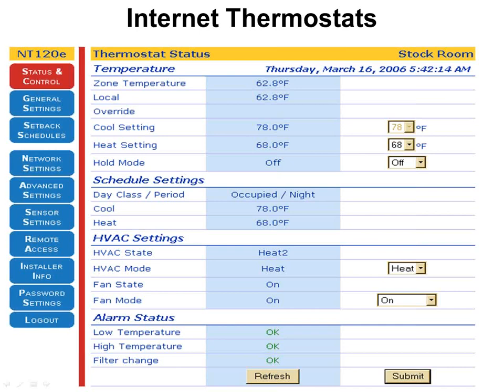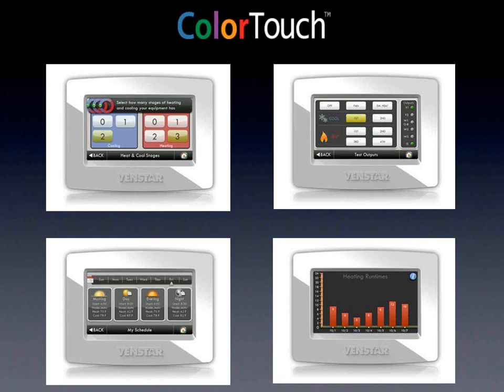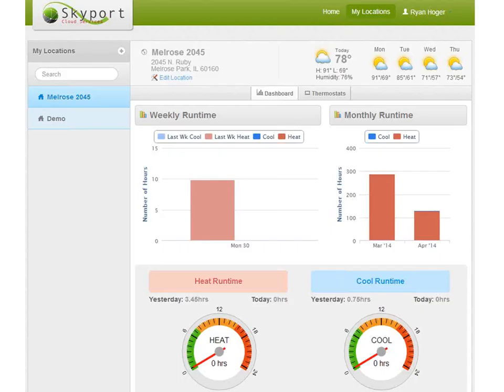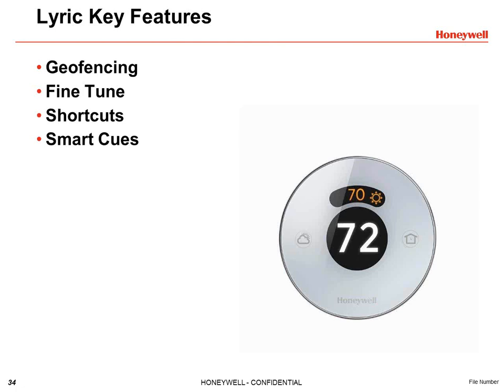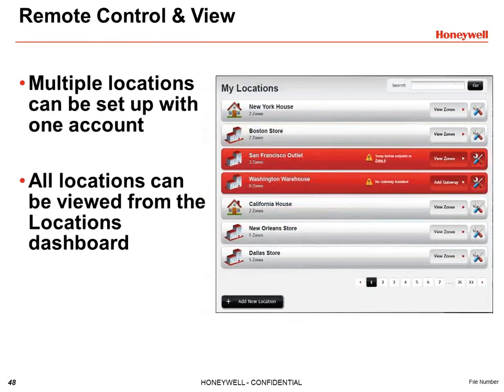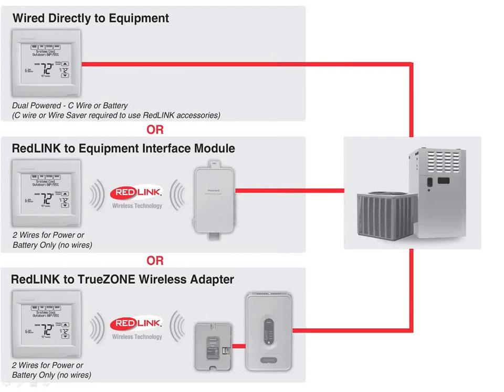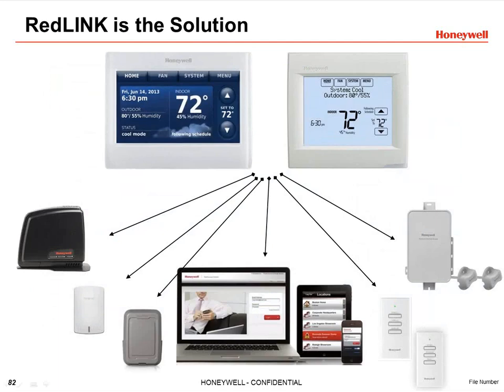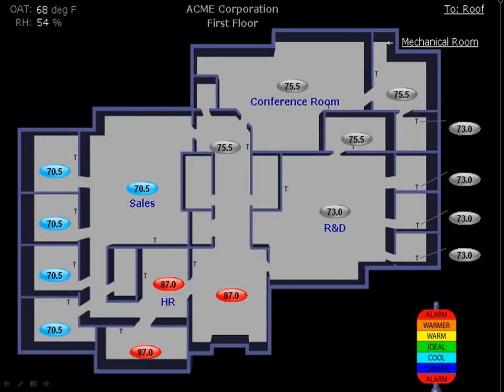Internet Thermostats - Webinar 6/30/14